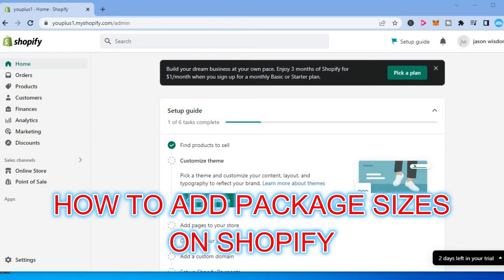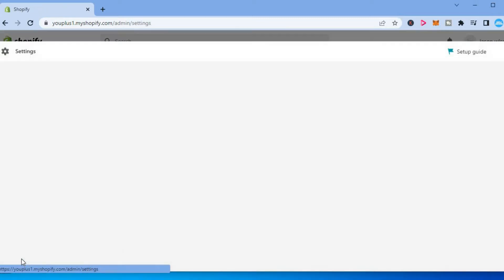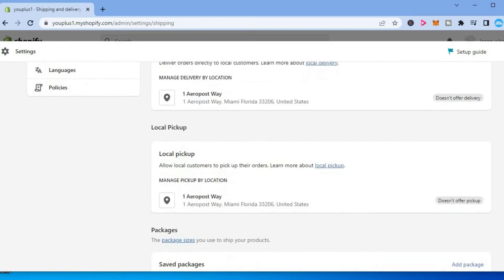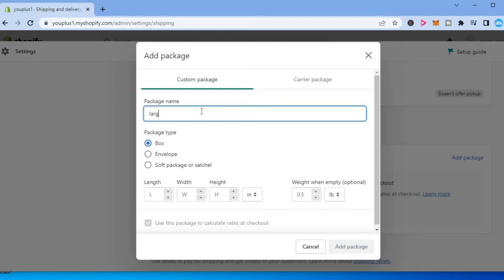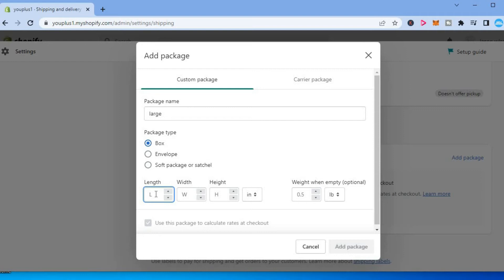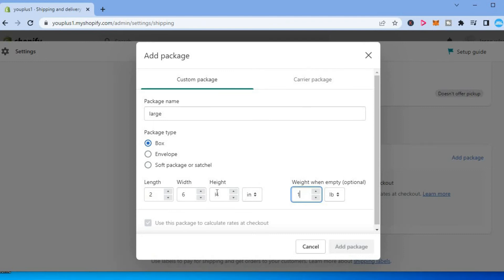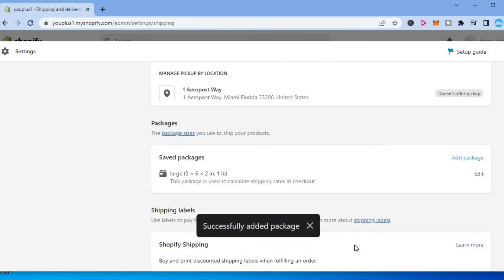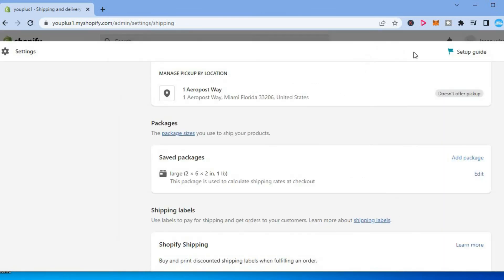HOW TO ADD PACKAGE SIZES ON SHOPIFY